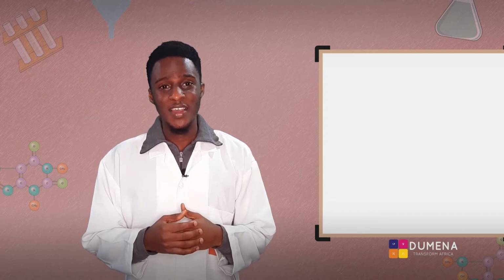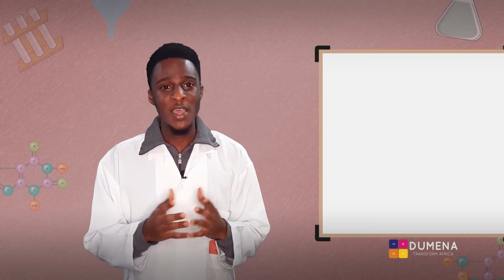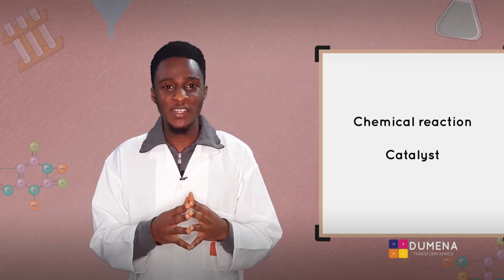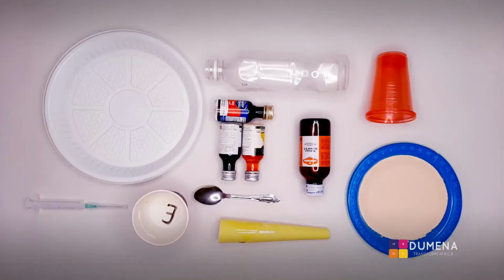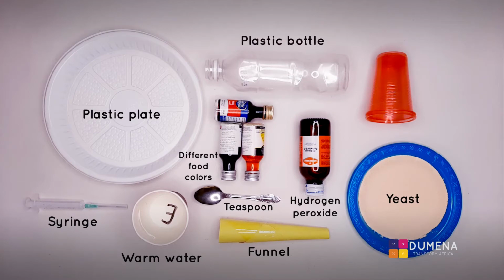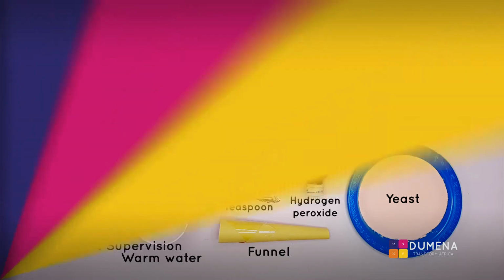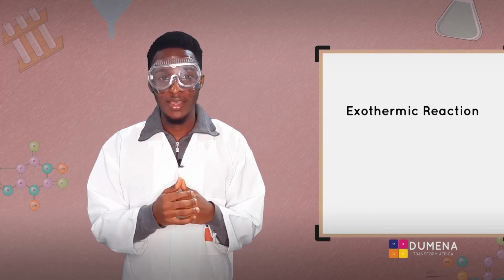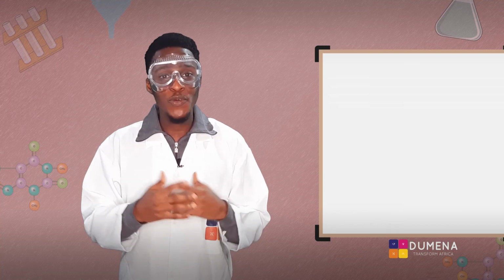MODULE 4 - Elephant Toothpaste